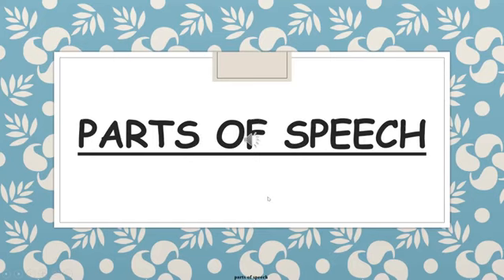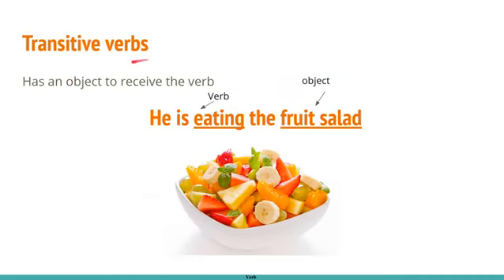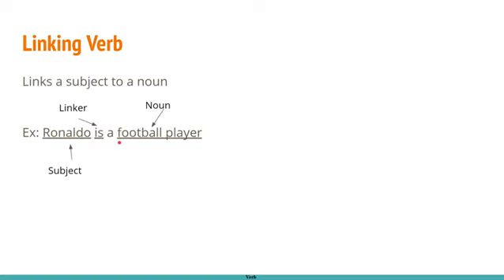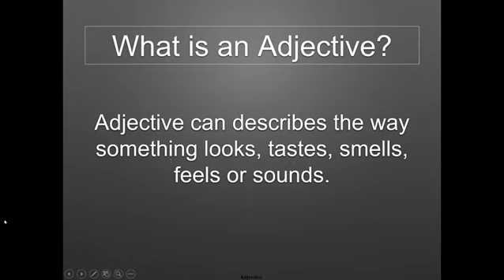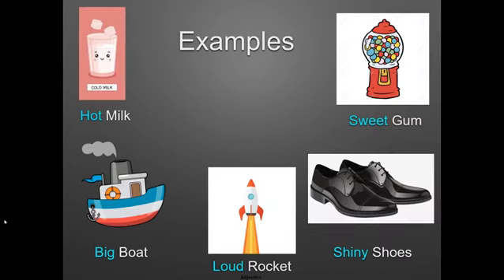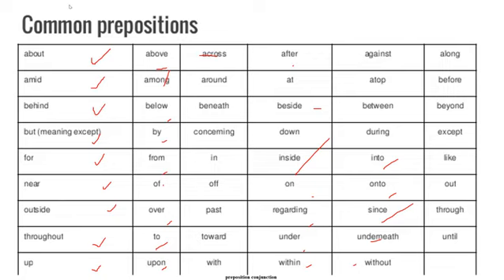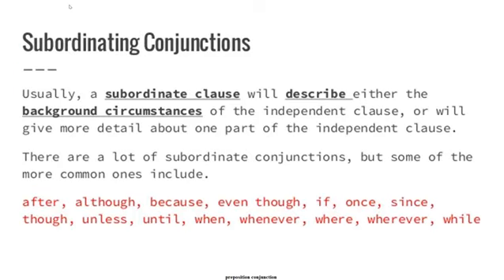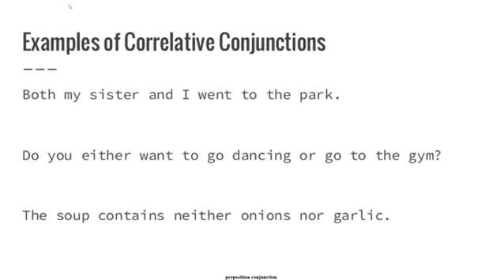Parts of Speech 2 English Intermediate